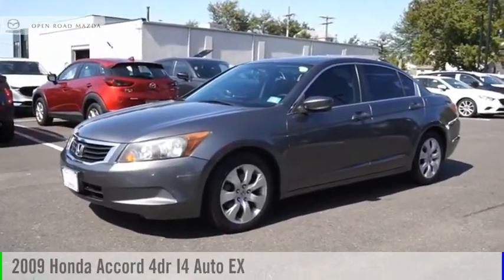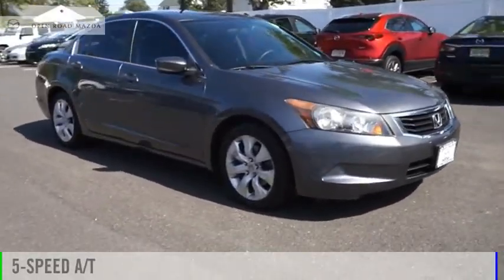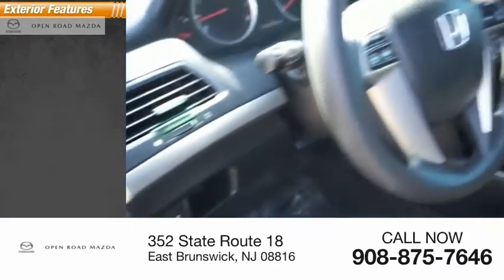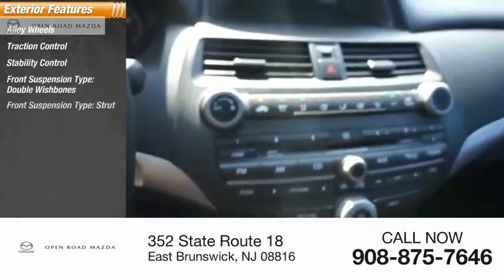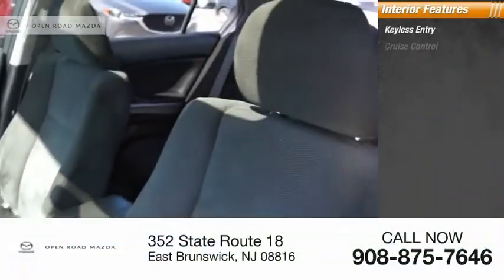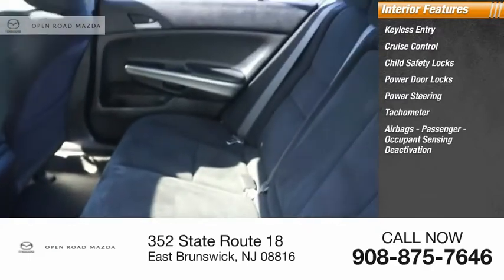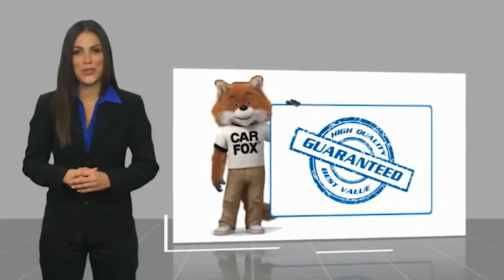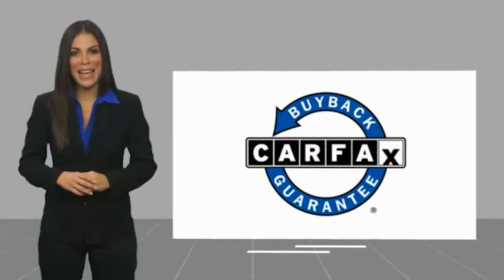2009 Honda Accord P4028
2009 Honda Accord 4dr I4 Auto EX